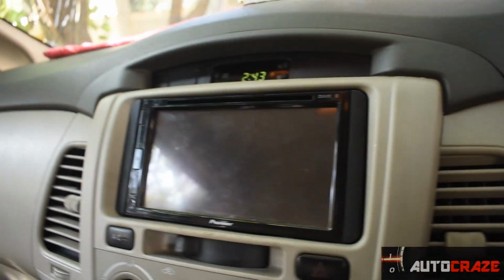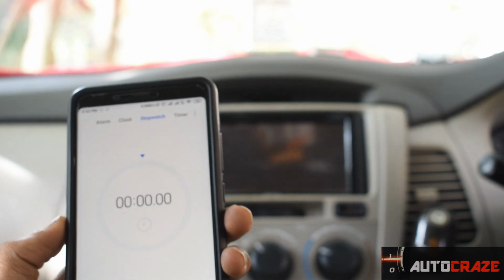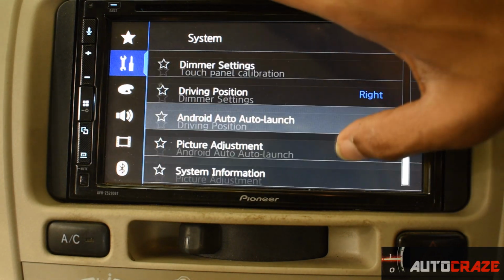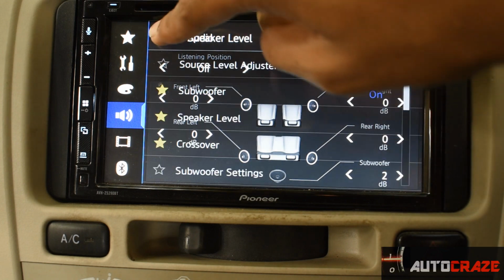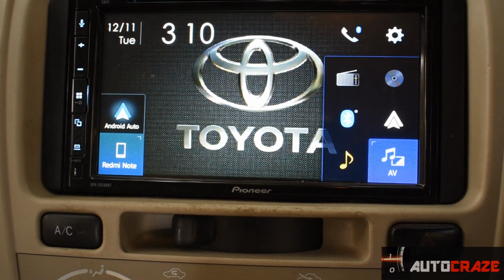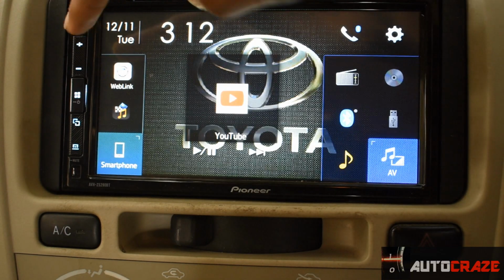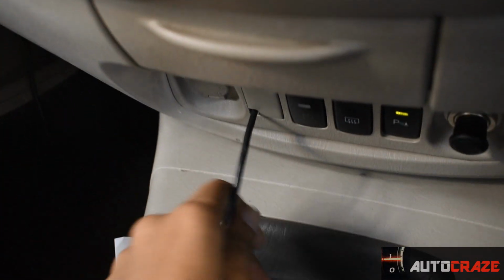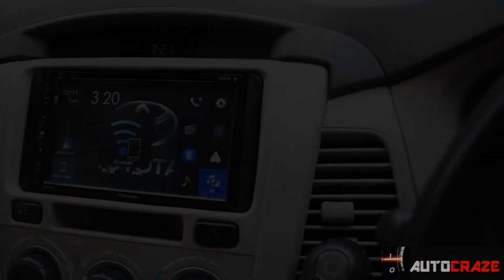Pioneer AVH Z5290BT | In Depth Review | 1st Pioneer System with YOUTUBE | Auto Craze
Hey guys this is an indepth review of the pioneer AVH Z5290 bt which supports youtube.